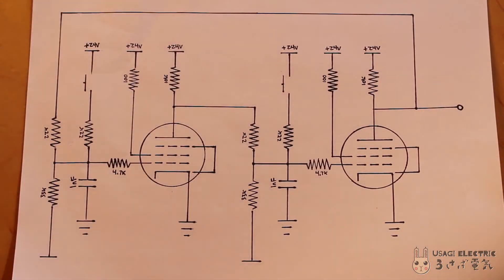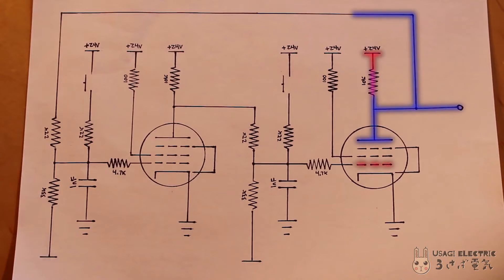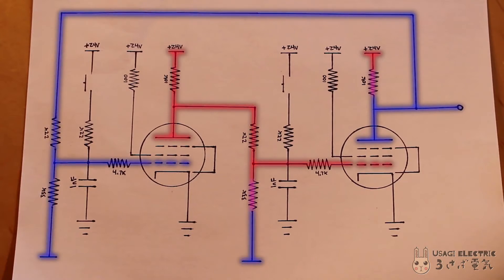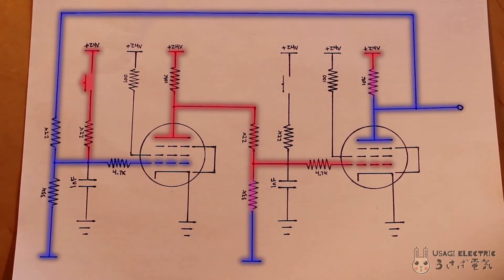In a Minute: Hollow State Logic in 60 Seconds (SR Flip Flop)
In this episode of “In a Minute” we build an SR Flip Flop using just two 6AU6 pentodes and no silicon at all! I gotta admit, it’s really fun to try to figure out how to build all these fundamental computing circuits without using any modern components at all.